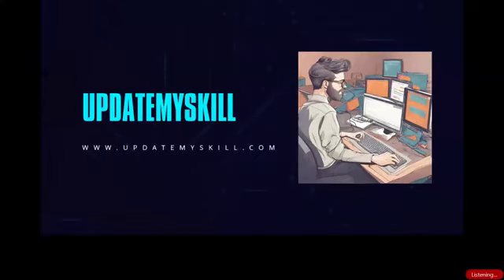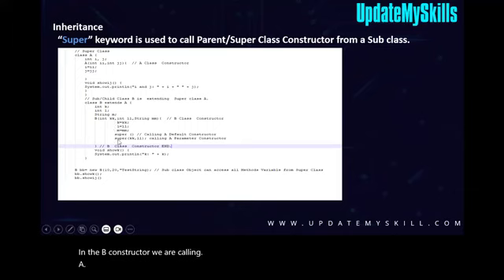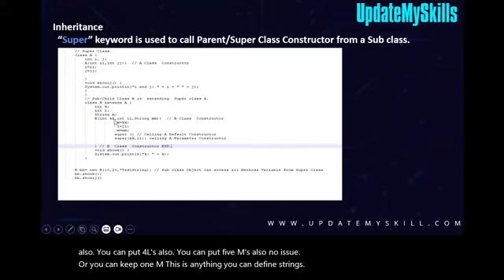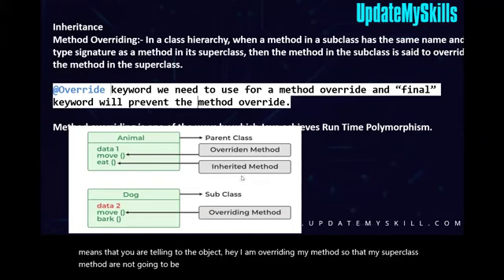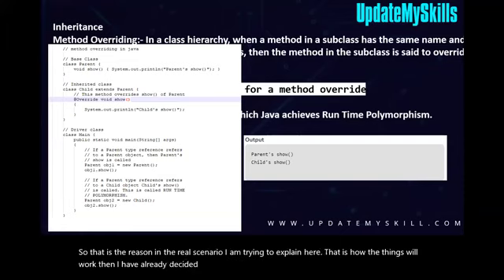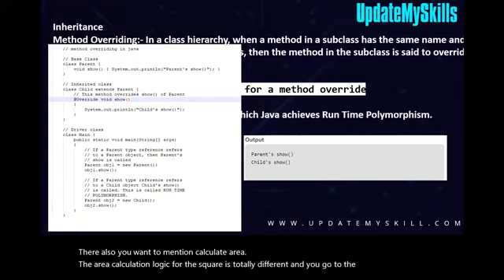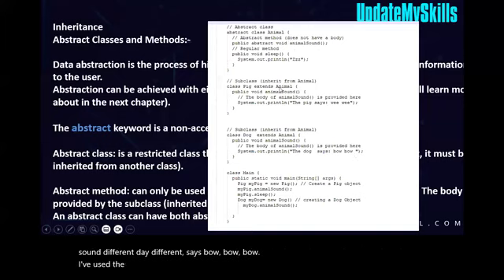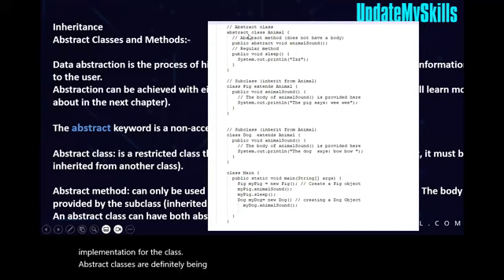Java Inheritance | Core Java Object-Oriented Programming for Beginners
This video explains the concept of inheritance in Java and how it allows classes to inherit properties and methods from other classes. It is designed for beginners to understand the fundamentals of Object-Oriented Programming (OOP) in Java with practical examples.